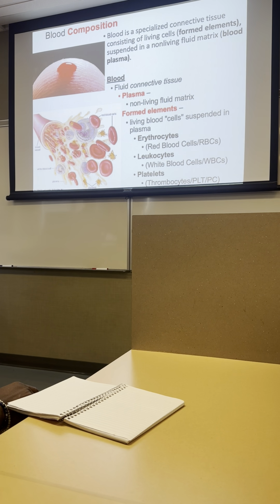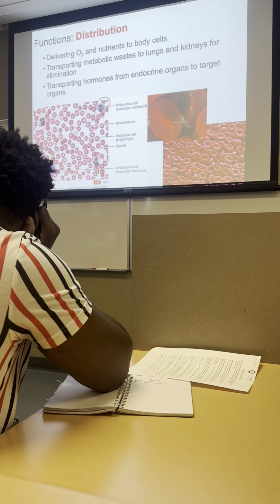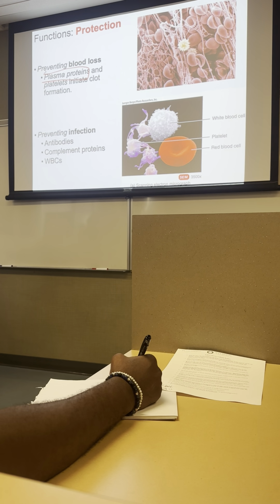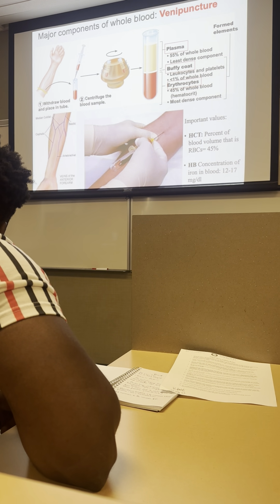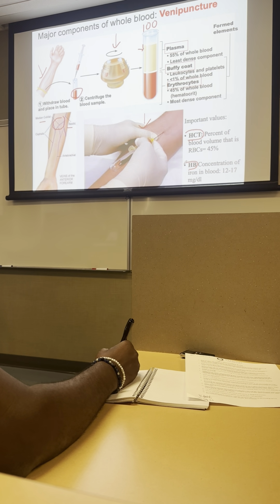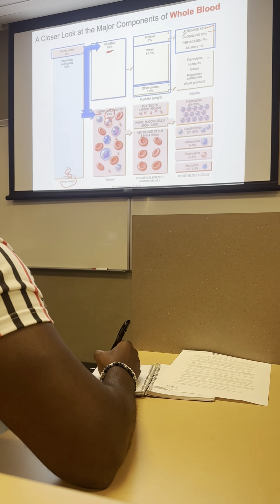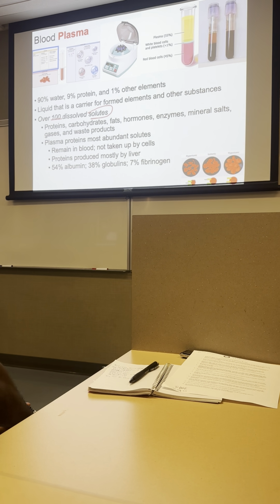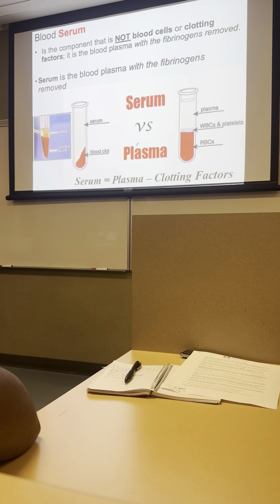September 26, 2023